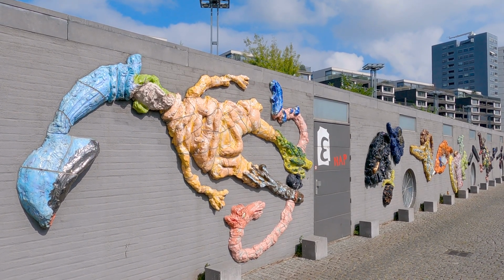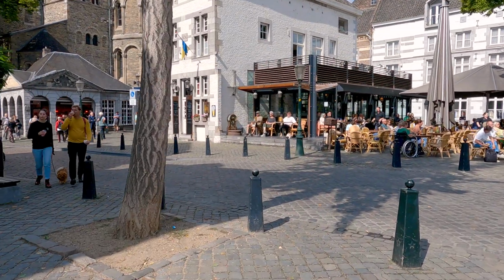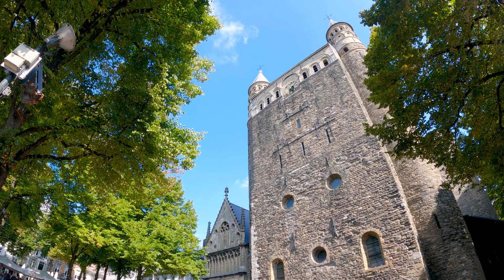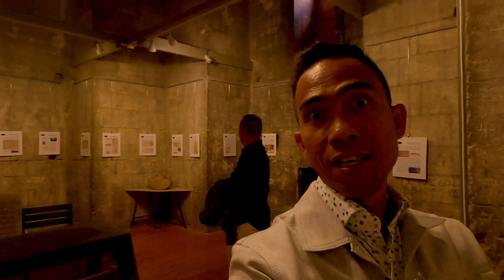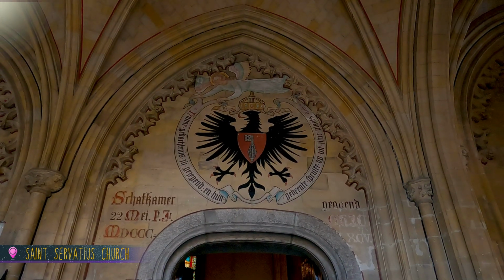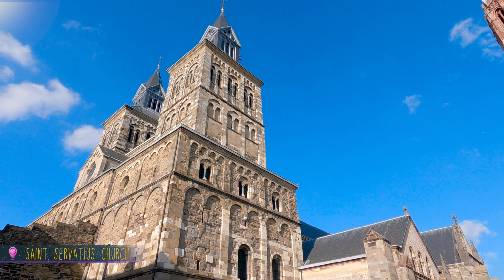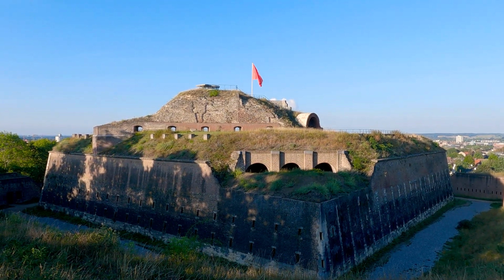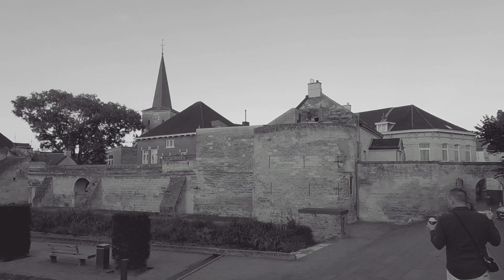Maastricht, The Netherlands : The birthplace of Euro | The Planet V [4K] 50 fps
Learn Interesting Facts About Maastricht, Netherlands!

Let's step back in time to when Maastricht was built as a fortified city, complete with ancient city walls that can still be seen today in certain spots. The city's winding roads, with their charming cobblestones and trees, might make for a beautiful stroll today. However, this design was intentional, making it difficult for attackers to invade if all the roads were straight. It's a testament to Maastricht's historical significance and defense strategy.

Here's an intriguing fact: Maastricht is home to over 400 bars and restaurants! Whether you're looking for a fancy culinary experience or budget-friendly dining, you'll find something to satisfy your appetite in this city. Explore a wide range of gastronomic delights that cater to every taste and preference. Maastricht has a dining scene that will surely delight any food lover.